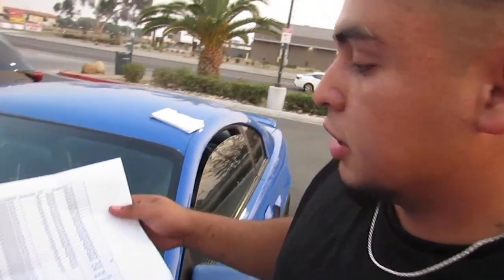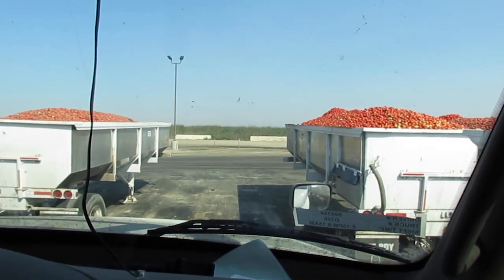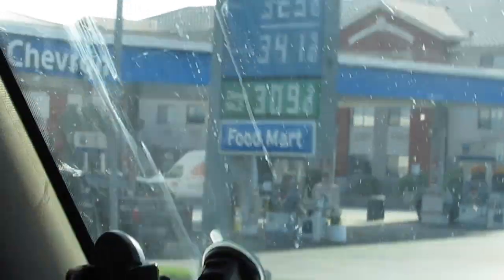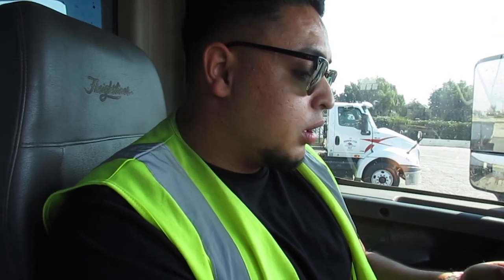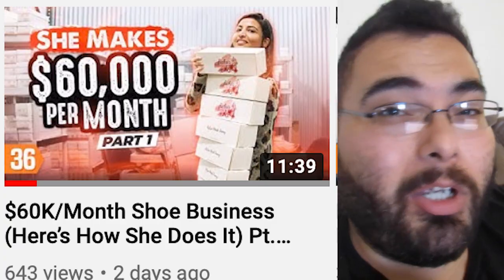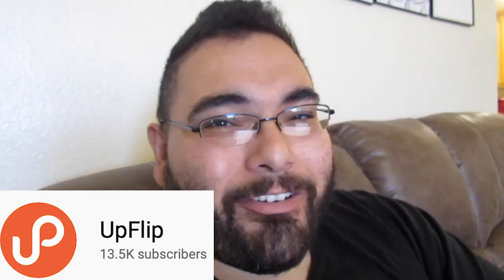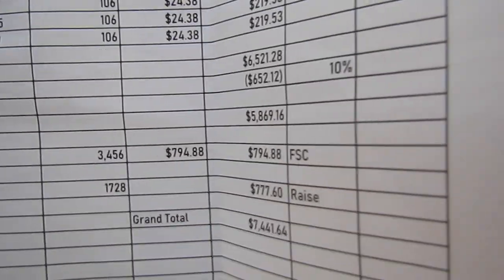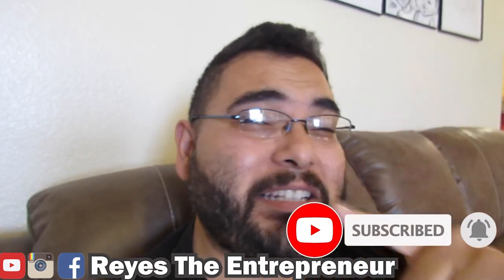How Much A Trucker Makes in ONE MONTH plus EXPENSES!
1) Show UPFLIP some love here

6) GUMBALL MACHINE/VENDING MACHINE BUSINESS

DIFFERENT WAYS I’VE MADE MONEY

These are the topics I will try to cover in this video